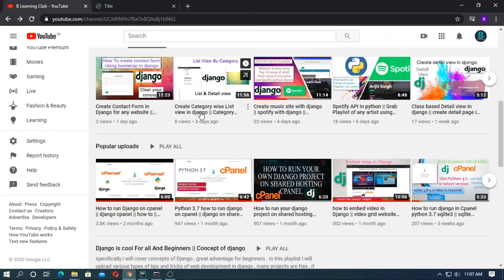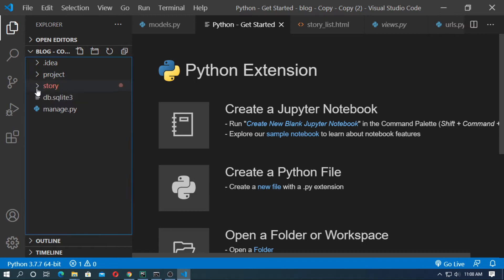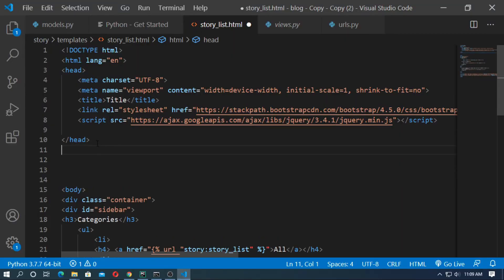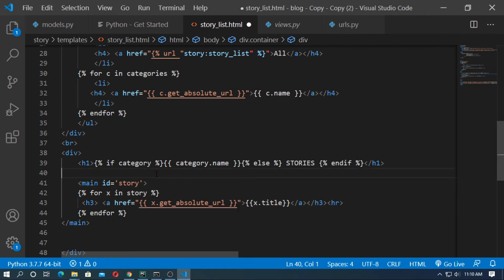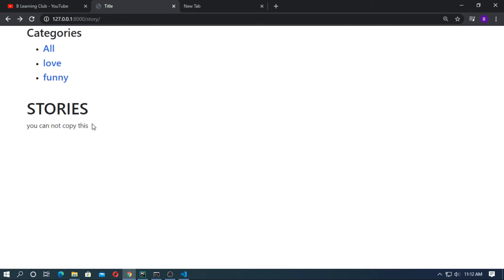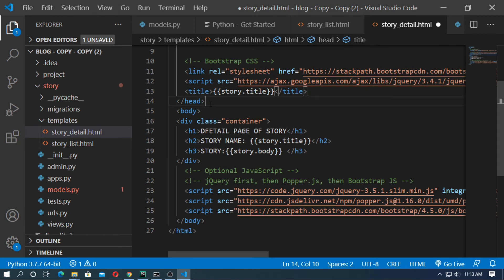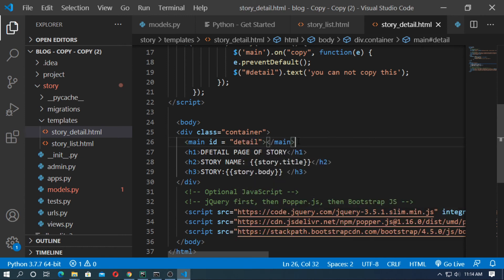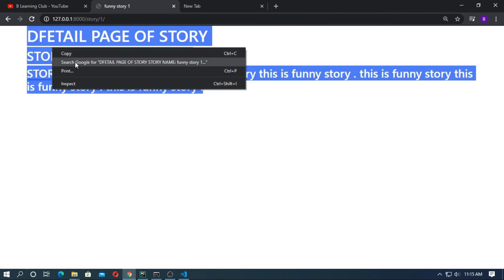how to prevent copy text from your website and django website || Do not copy content using JQuery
prevent to copy content
do not copy content from your site
secure your site using jquery
do not copy your blog
do not copy your blog from website

hey, in this video i have explain how to prevent copy your content
you can develop more and more , here i just show one jQuery concept
disable copy system to your website

add script tag and paste it inside the script tag

now code for disable copy your content
write the code inside the script tag
    $(document).ready(function() {
                $('main').on("copy", function(e) {
                e.preventDefault();
$("d3").text('you can not copy this');

remember you should type this all code before body tag
here i use main html tag , you can choose whatever you want
and also i choose d3 id .